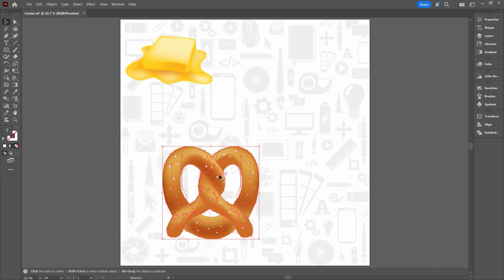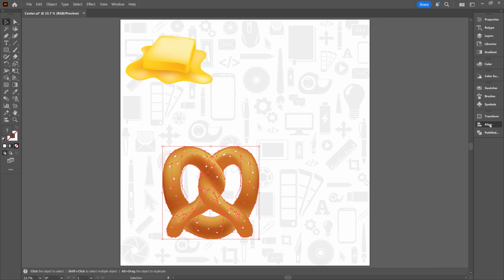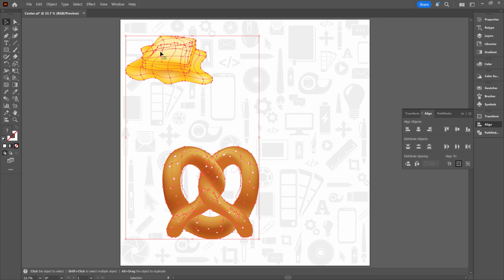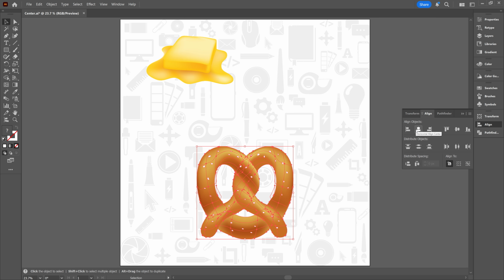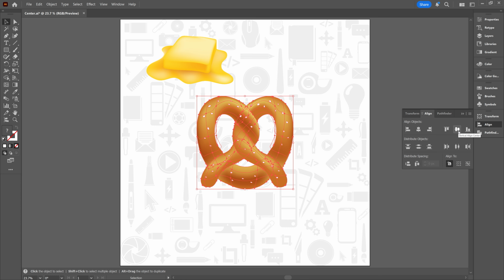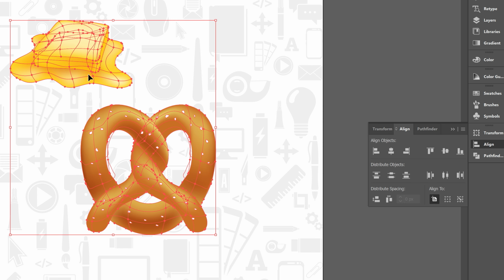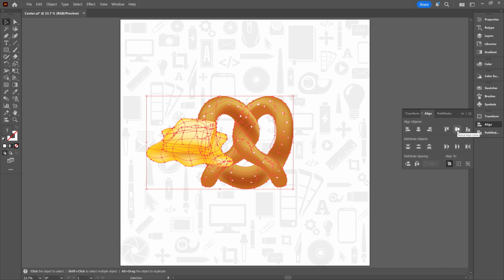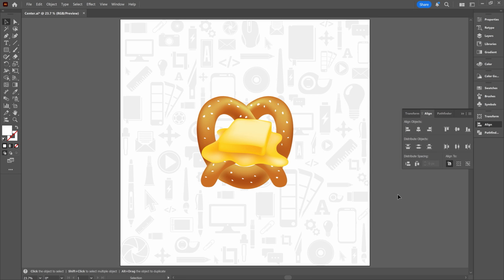Center Objects in Illustrator with ONE BUTTON! (Fast & Easy Tutorial)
Stop wasting time trying to line up your designs by hand! In this quick Adobe Illustrator tutorial, you’ll learn how to perfectly center objects on your artboard with one click using the Align to Artboard feature.

Whether you’re creating logos, posters, or digital illustrations, this trick will save you time and make sure every element in your design is pixel-perfectly aligned.

In this step-by-step Illustrator guide, you’ll learn:
✅ How to center objects in Illustrator automatically
✅ The difference between Align to Artboard vs. Align to Selection
✅ How to center multiple objects at once
✅ Why Smart Guides can cause alignment problems
✅ The fastest way to simplify your workflow and design faster

Mastering the Align toolbar in Illustrator helps you create cleaner, more balanced designs in seconds!

🕒 Timestamps
00:00 Centering objects in Illustrator
00:15 The problem with Smart Guides
00:35 Using the Align toolbar
01:02 Center an object in the artboard
01:24 Align to Artboard vs. Align to Selection
02:03 How to center multiple objects
02:37 Next Design Tutorial You’ll Love

👍 Like this video if you enjoyed the content!